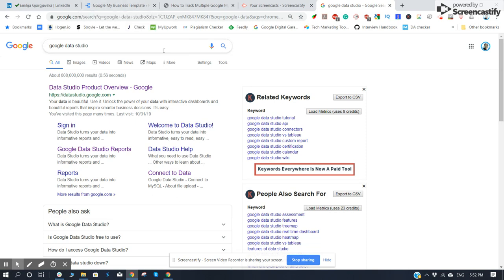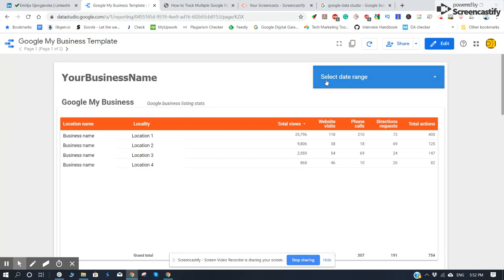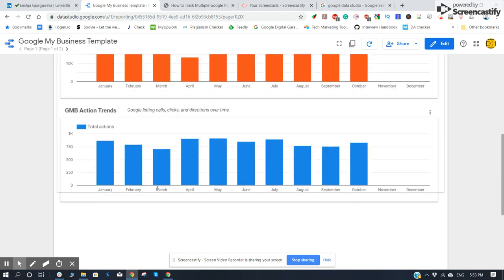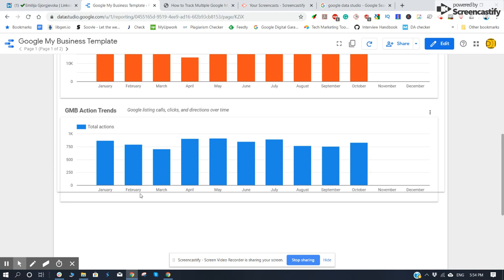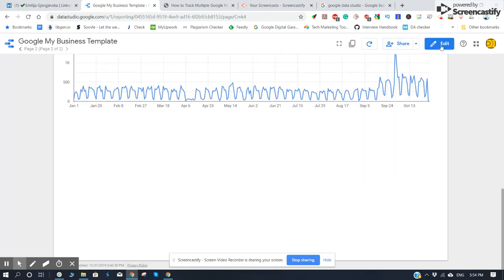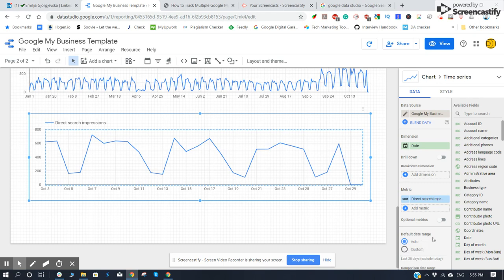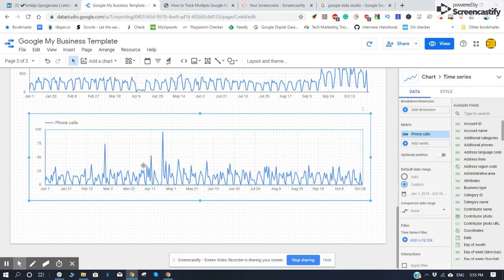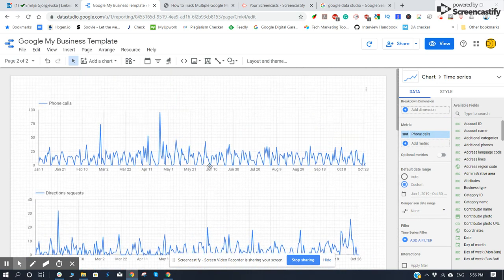Boost Local SEO with Google Data Studio and Google My Business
Google Data Studio + Google My Business = Powerful Local SEO.

📊 Data-driven marketing requires data-driven approaches.

📍 One of the things that can be improved is how we monitor our SEO efforts in Google My Business.

Unfortunately, Google doesn't provide a direct data connector but I've found a WORKAROUND.

Interested to know how I did it?

🕵‍♂ If you're interested in the template, write to me in the comments below.